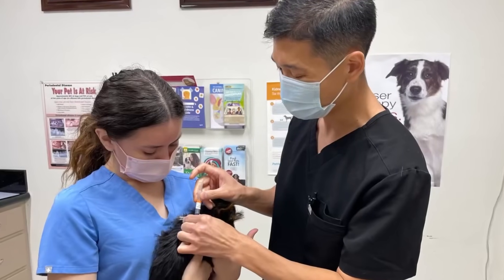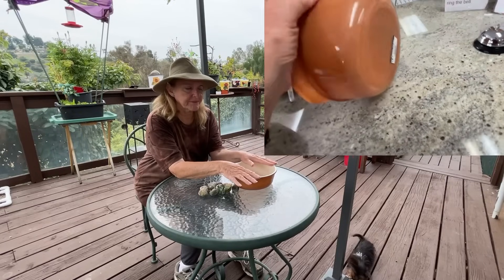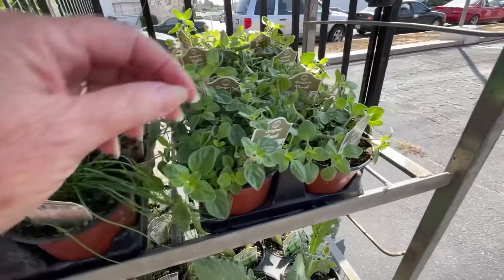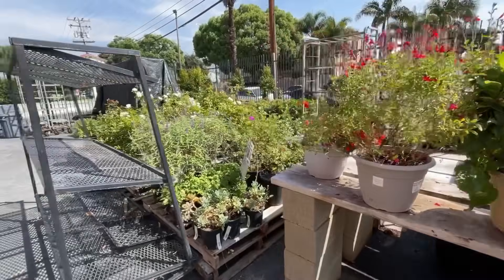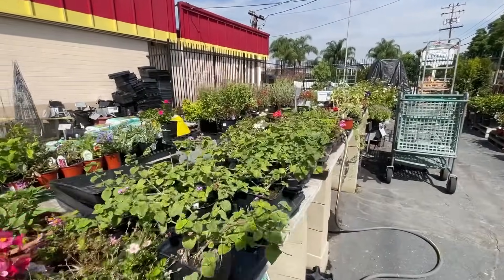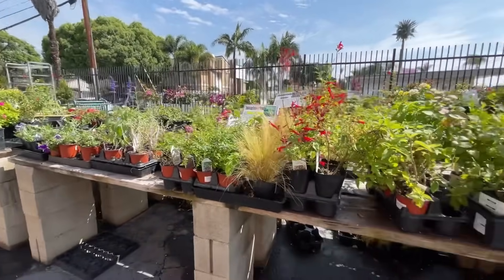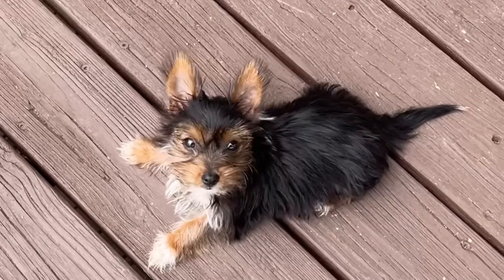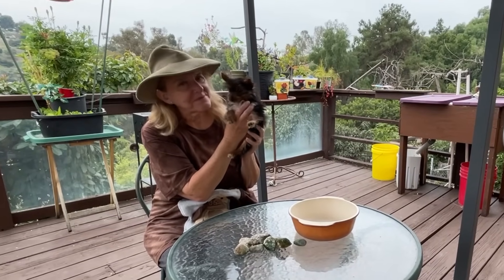Walkthrough a Garden Nursery to See Plants, Thrift Store Finds for Solar Fountain Bird Bath with Zoe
Outing to Thrift Store for Solar fountain project parts and more, visit to a Plant nursery and our Veterinarian for Zoe our Tiny Yorkshire Terrier Yorkie.